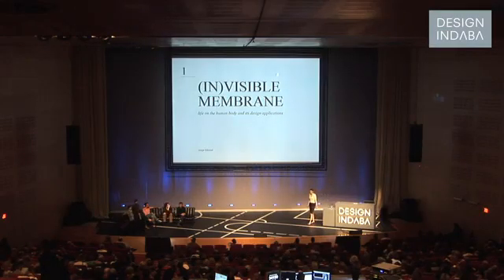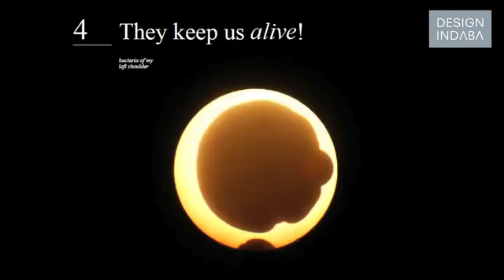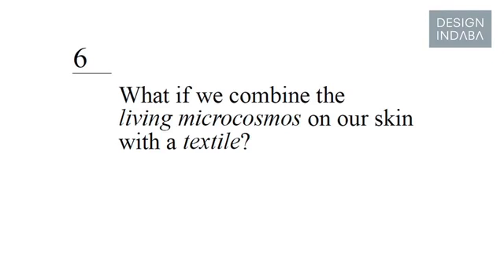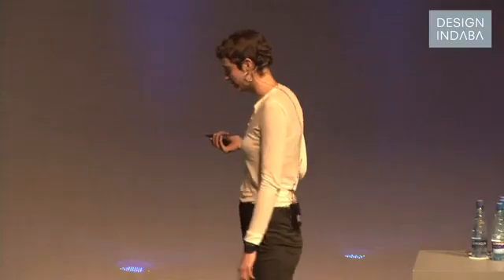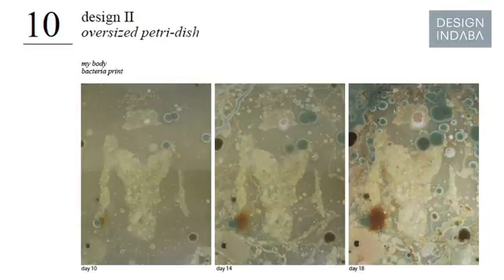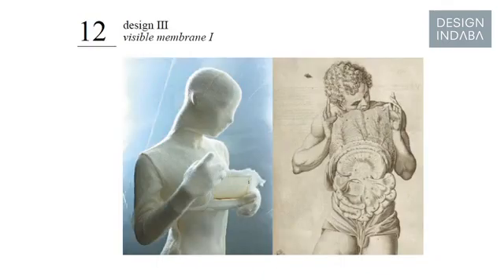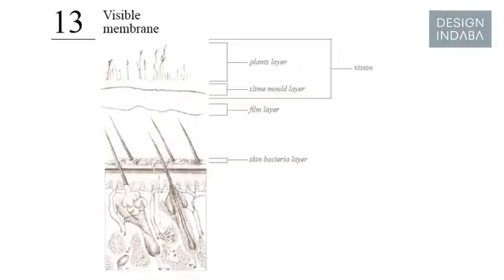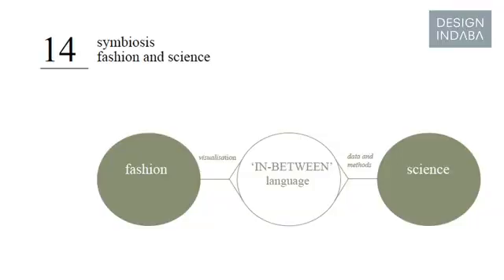Sonja Bäumel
Fashion designer Sonja Baumel talks about growing clothes out of the bacteria on your skin.

In this Pecha Kucha-style presentation Sonja Bäumel asks what would happen if we combine the living micro-cosmos on our skin with a textile? Her (In)visible Membrane project considers using the knowledge of skin bacteria to grow and morph the structure on the skin. Bäumel also looks at clothing as the artificial second skin and does various experiments with bacteria and textiles.